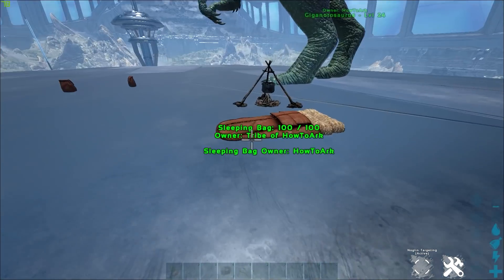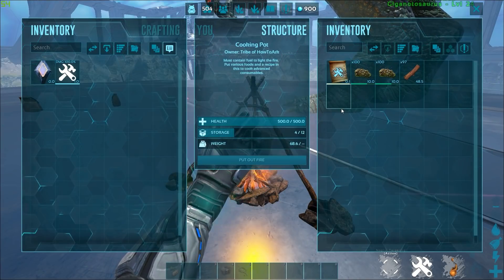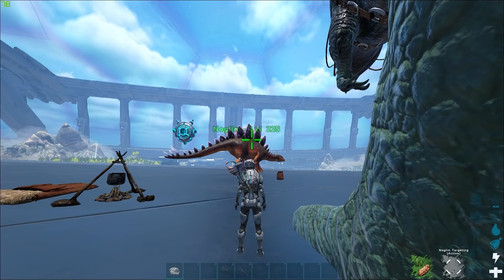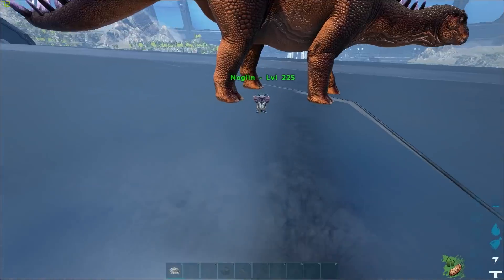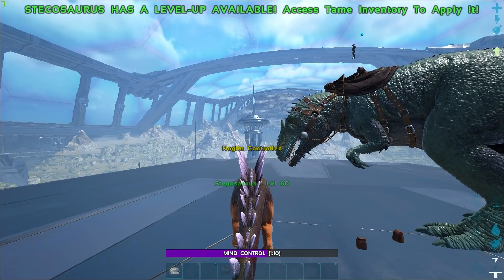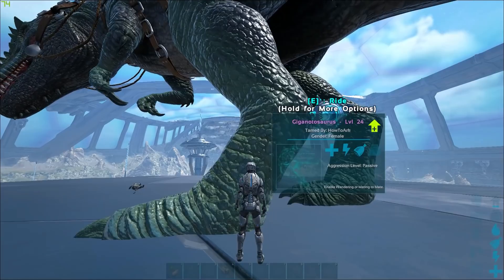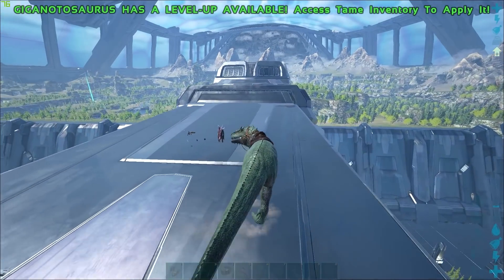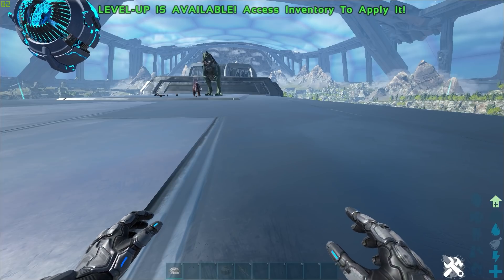TRANSFORM INTO ANY DINO on Official PvP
Didnt expect that did you? :]

I’ll see you all legends, in the next one, peace out!